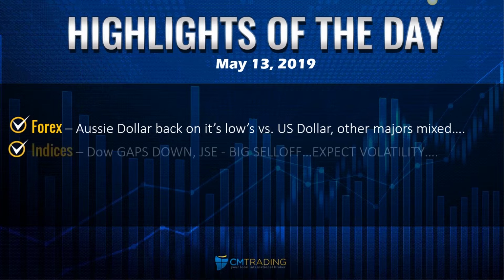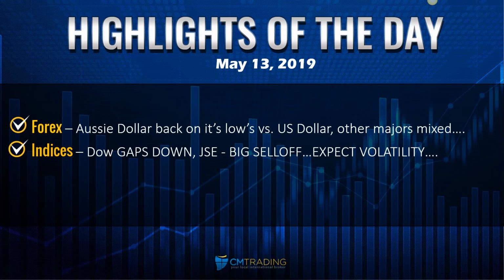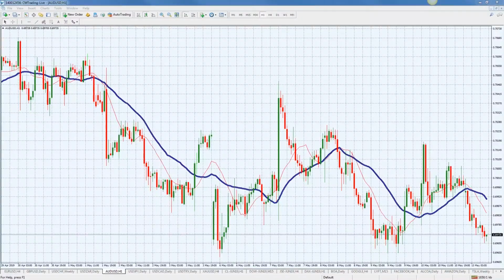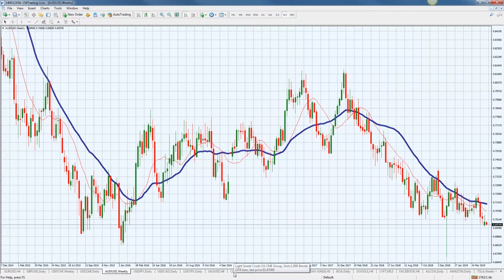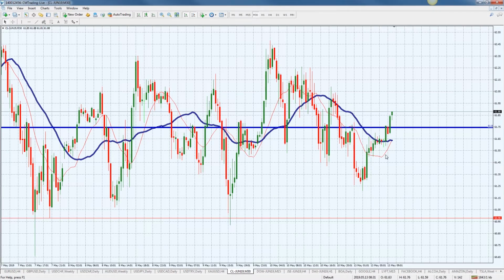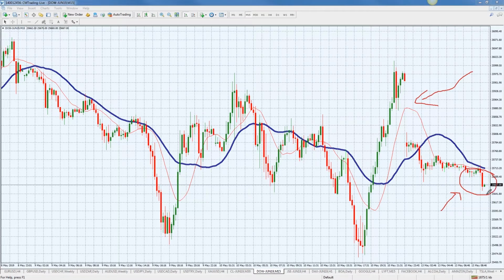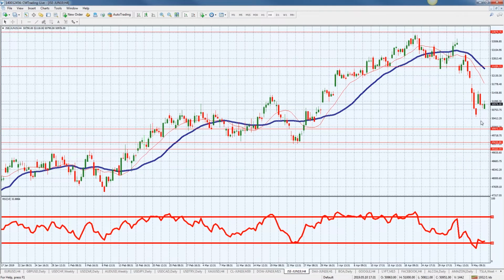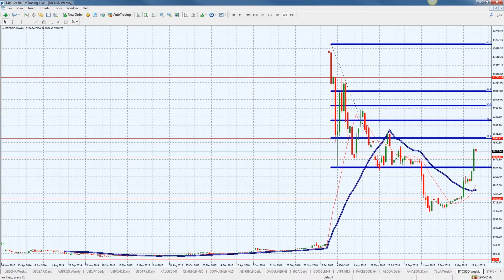CM Trading Daily Forex Market Review 13 May 2019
In today's Daily Forex Review, Fred Razak – Chief Trading Strategist at CM Trading discusses a technical analysis of the Australian Dollar (AUD/USD), GOLD, OIL,  the DOW JONES, Johannesburg Stock Exchange (JSE), and BITCOIN are discussed in the presentation.